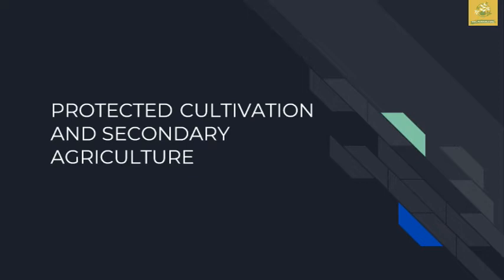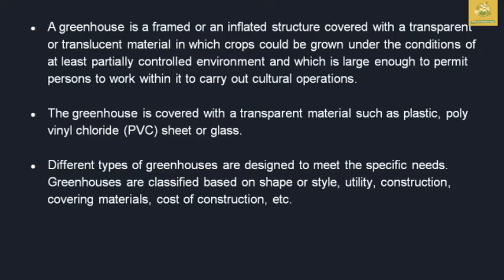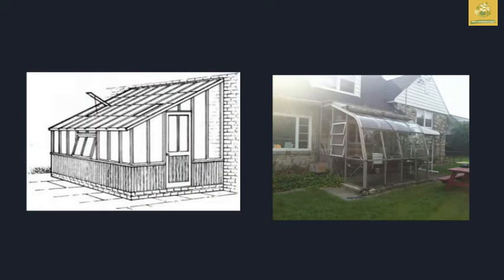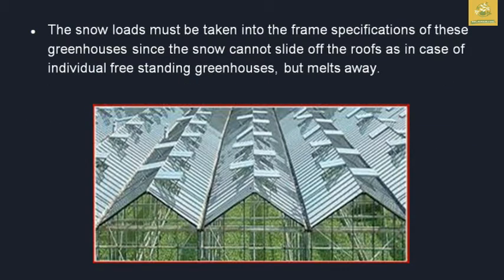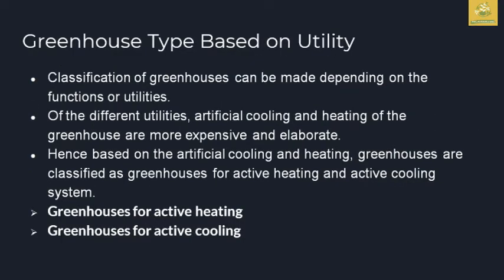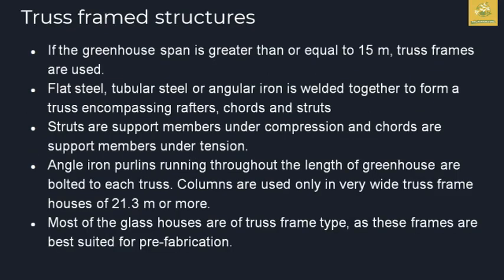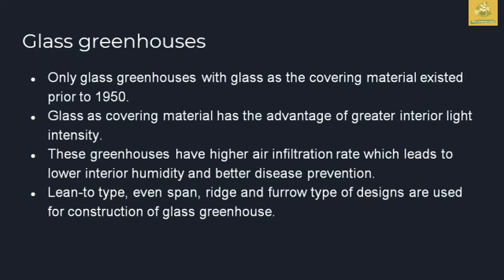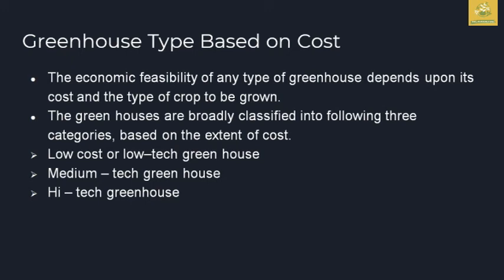Types of greenhouses- based on shape, cost, utility and cladding materials